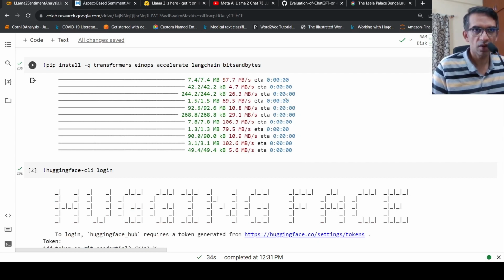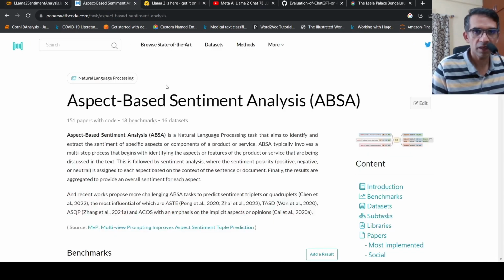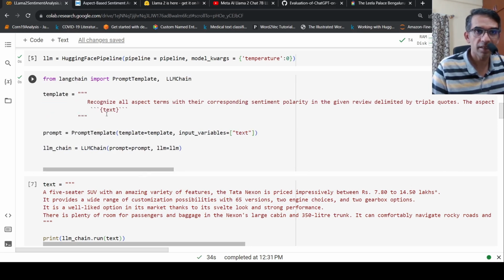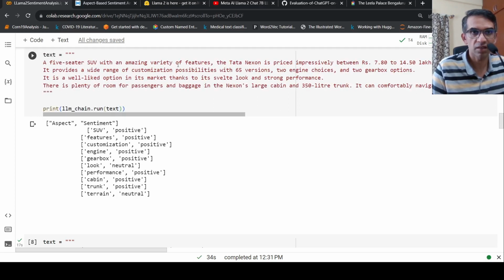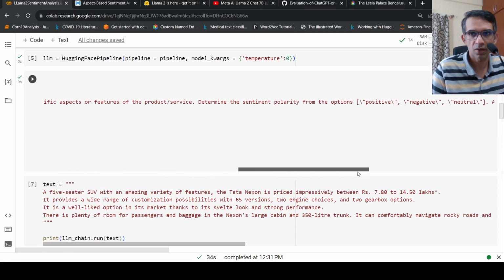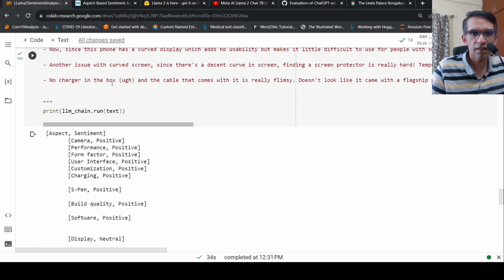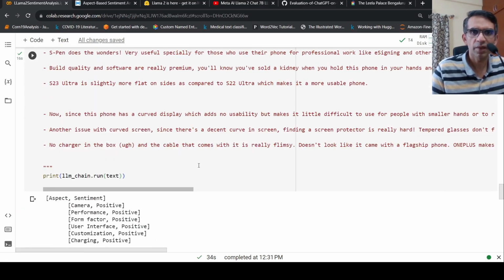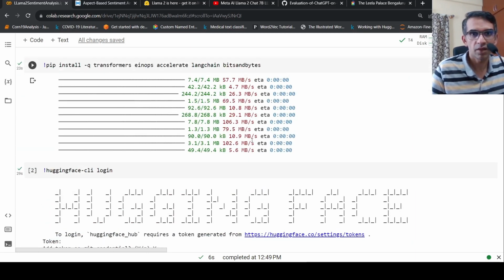Zero Shot Aspect based Sentiment Analysis with Llama 2 7 B LLM Langchain Python Colab Tutorial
In this video I explain how you can do Shot Aspect based Sentiment Analysis using Llama 2  7 B  LLM and Langchain using Colab notebook